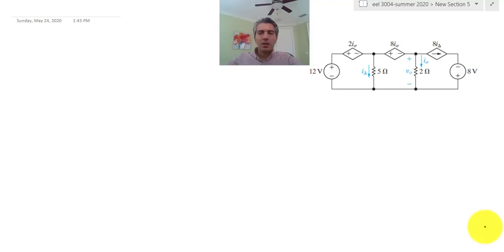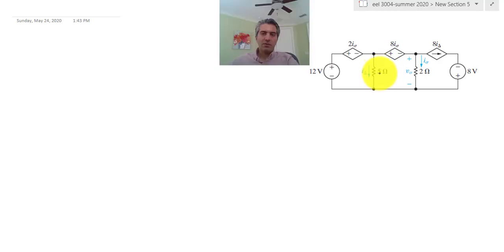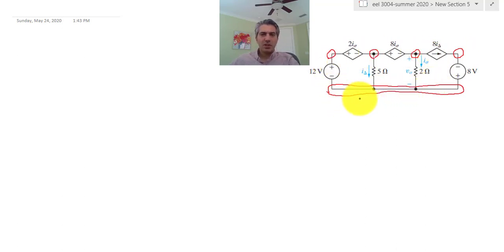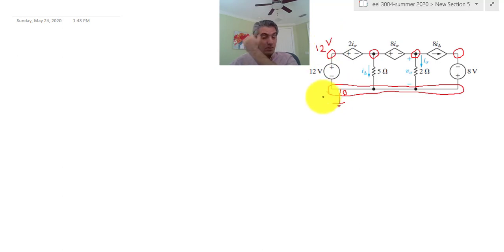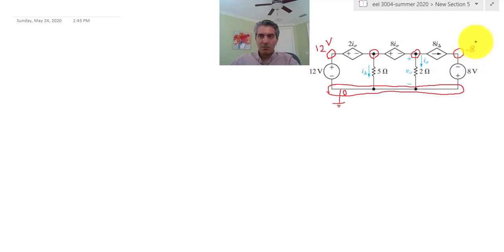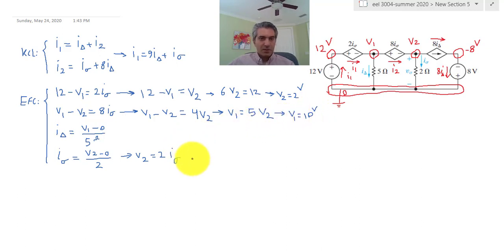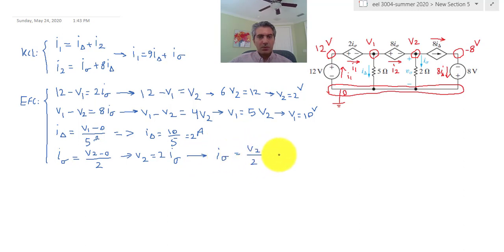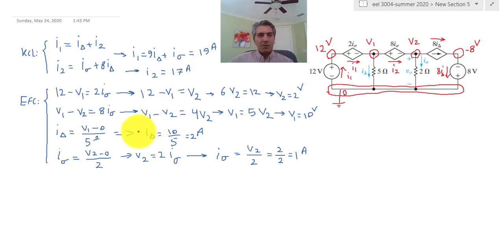Linear Circuit Analysis Practice 1:Dealing with Dependent Sources